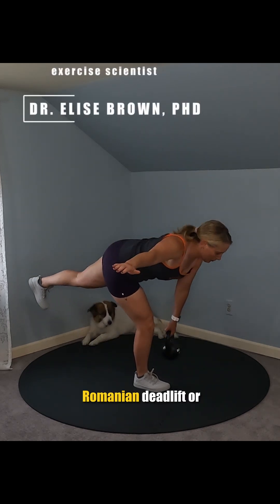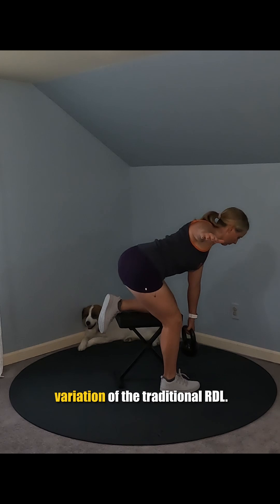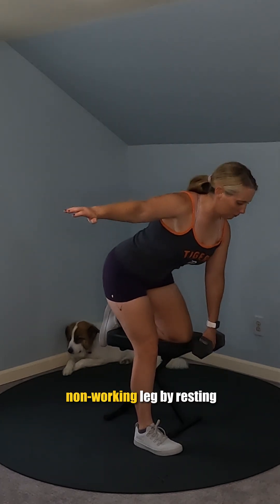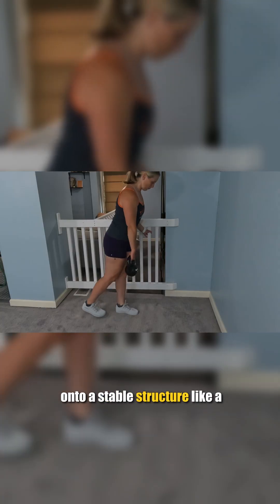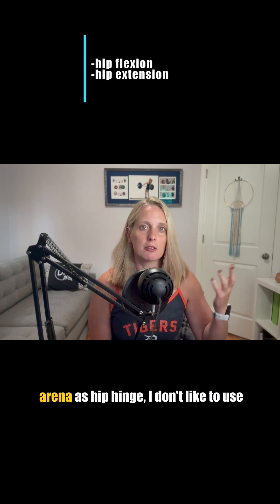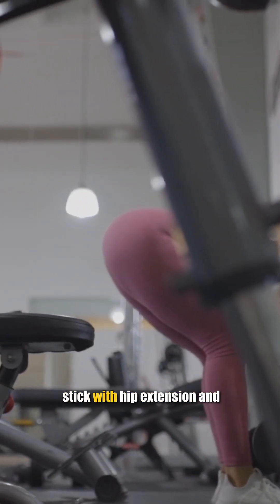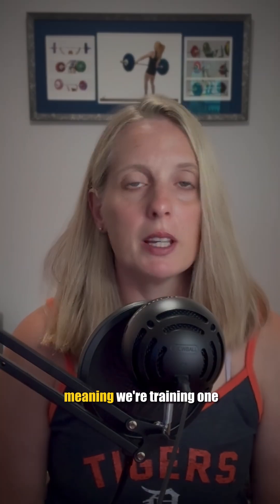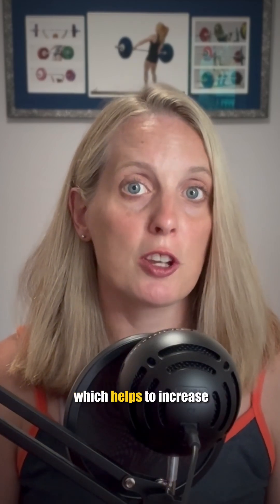Benefits of Supported Single-Leg ROMANIAN DEADLIFT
This video is a preview for another video where Dr. Elise Brown explains how to do a Supported Single-Leg Romanian Deadlift for Beginners, highlighting the benefits, main muscle groups trained, how to do the exercise, common mistakes, and how to progress. This posterior chain exercise can easily be done at home and is a great 1st step in working towards an unsupported Single-Leg Romanian Deadlift. Remember to always practice proper technique to avoid injury.

Sources used:
1. Floyd R.T.(Ed.), (2021). Manual of Structural Kinesiology, 21e. McGraw Hill.
2. Brown EC, Kilgore LJ, Pierce K, Knox A, Haworth JL. Movement pattern definitions for resistance training behavior measurement in diabetes. Front Clin Diabetes Healthc. 2024 Aug 27;5:1447595. doi: 10.3389/fcdhc.2024.1447595. PMID: 39258167; PMCID: PMC11385598.
3. Rippetoe, M., & Kilgore, L. (2011). Starting strength: basic barbell training. 3rd ed. Wichita Falls, TX, Aasgaard Co.

Images used:
1. Ball and socket hip. CC. Image from page 44 of "A healthy body. A textbook on anatomy, physiology, hygiene, alcohol, and narcotics. For use in intermediate grades in public and private schools" (1889)